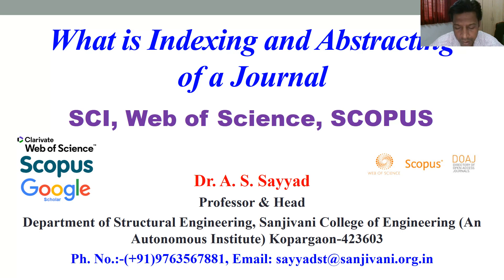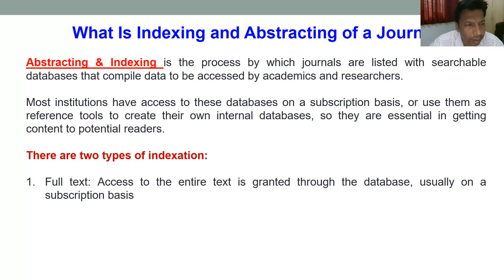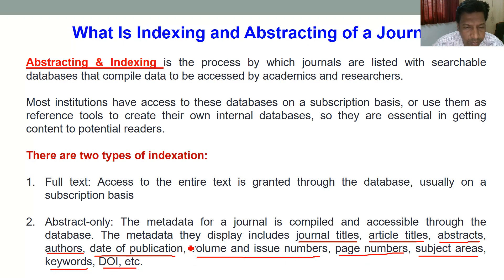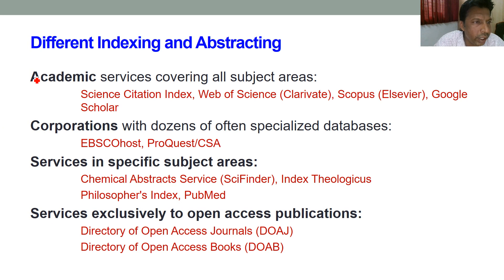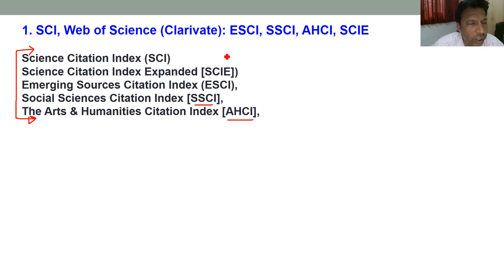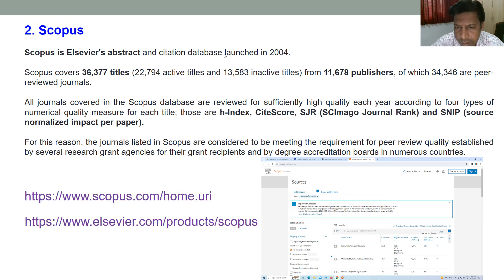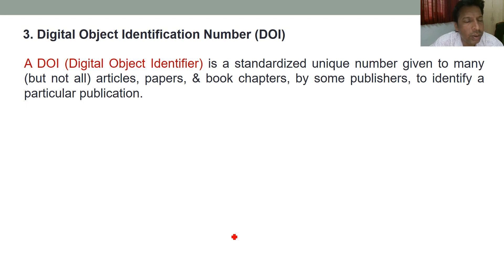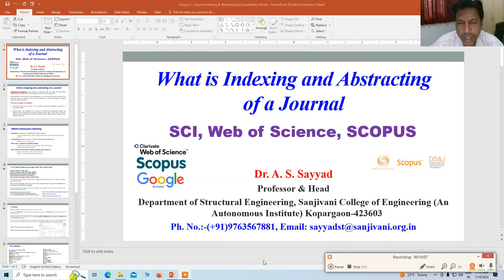What is Journal Indexing & Abstracting?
What is Indexing and Abstracting of a Journal, SCI, Web of Science, SCOPUS, What is Science Citation Index (SCI)
Science Citation Index Expanded [SCIE])
Emerging Sources Citation Index (ESCI),
Social Sciences Citation Index [SSCI],
The Arts & Humanities Citation Index [AHCI],